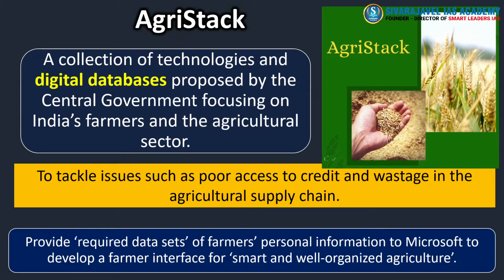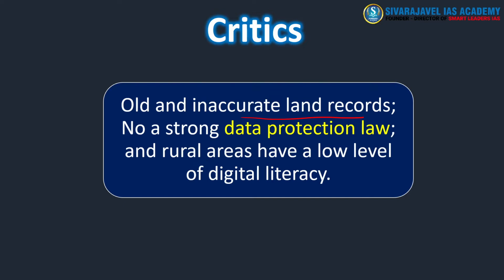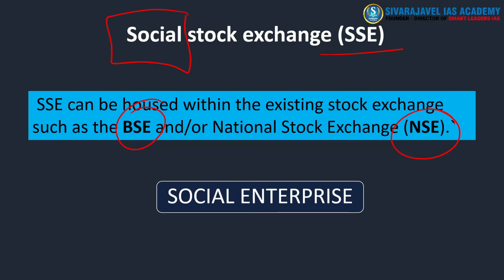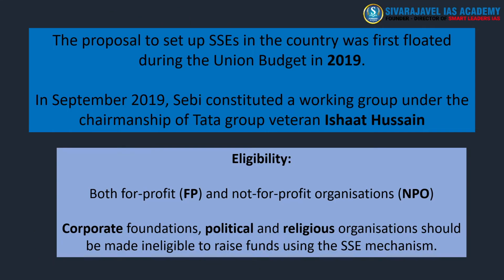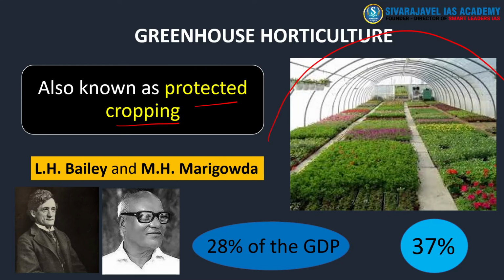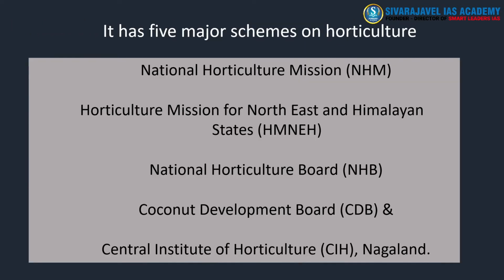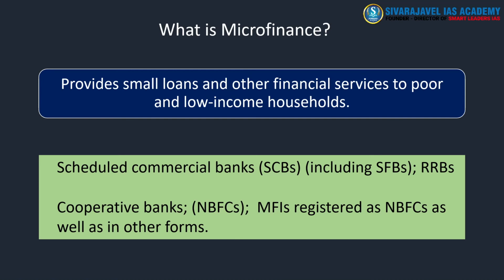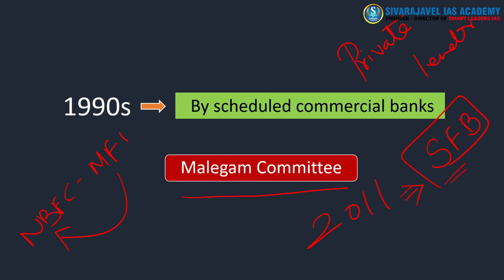Weekly Current Affairs | Economy | Sivarajavel IAS academy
S.SIVARAJAVEL, Founder Director of SMART LEADERS IAS ACADEMY with his expert team launches ‘SIVARAJAVEL IAS ACADEMY’. We provide effective guidance and Intensive Classroom / Online Coaching to aspirants preparing for the coveted higher Civil Services including IAS / IPS / IFS / IRS conducted by UPSC. We also provide personalized Classroom / Online Coaching for candidates aspiring to enter the State Civil Services like Group 1 / Group 2 / Group 4 conducted by TNPSC
Why Join with Us?
24/7 availability of staffs for Mentorship of students.
Study materials/ books sculpted with finest content.
Student friendly environment provided by our institute.
‘Connect & Reconnect’ program for self analysis of students.